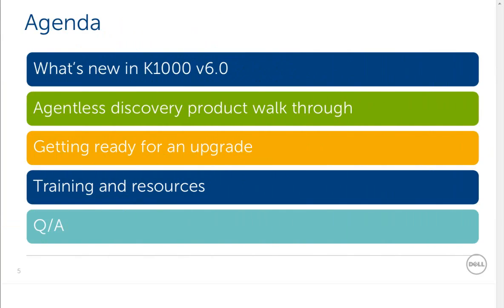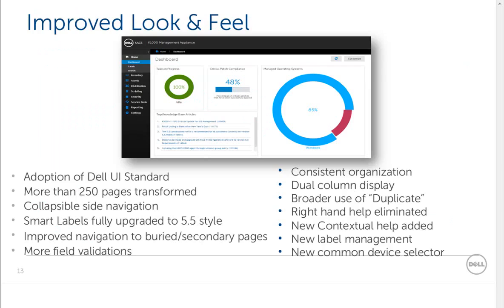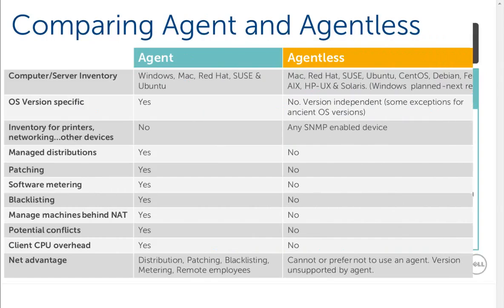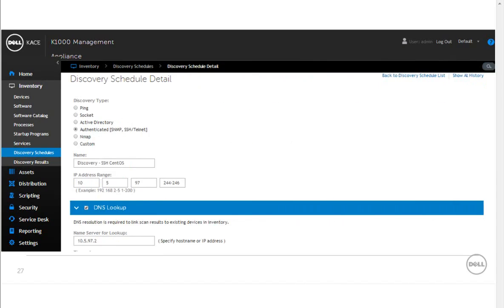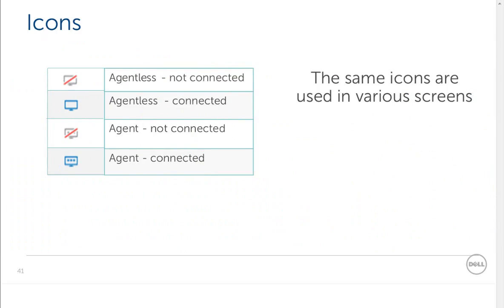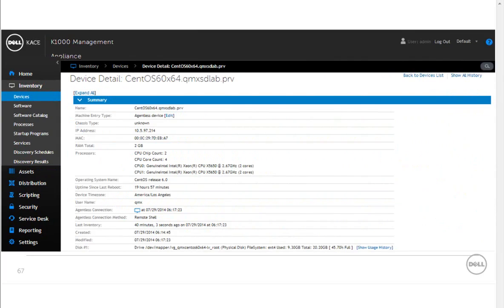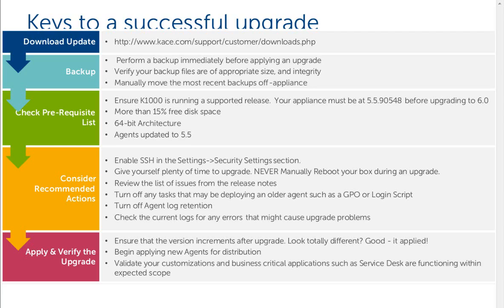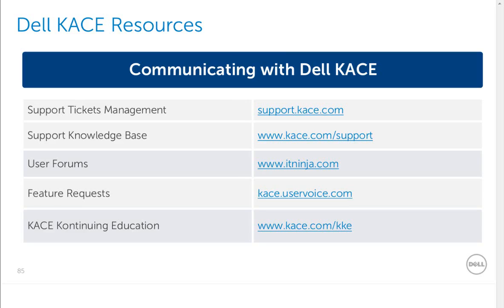Agentless Discovery Deep Dive